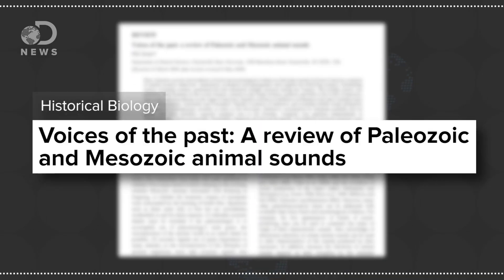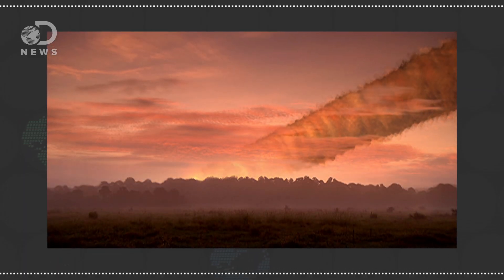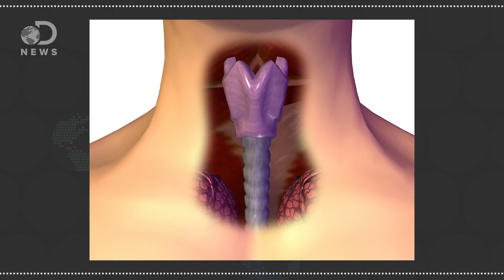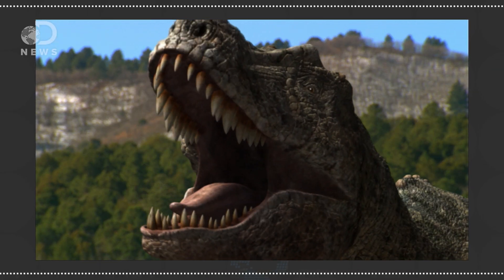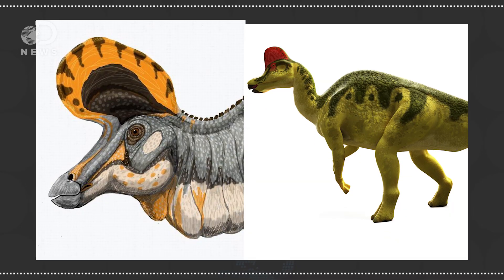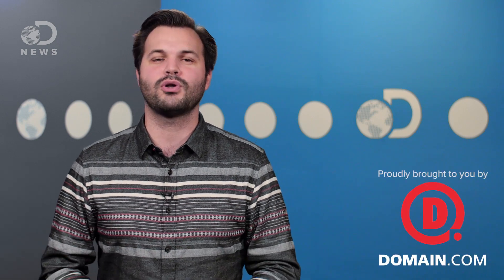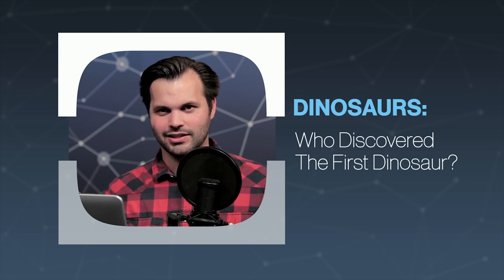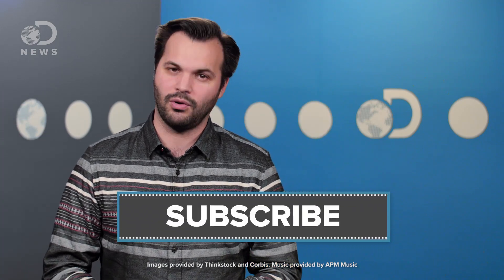What Did Dinosaurs Really Sound Like?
In movies like Jurassic Park dinosaurs roar, but what did they sound like based on archeological evidence?

The Animals Hiding in a T. Rex’s Roar
“If you made it to the recently re-released 3D edition of Jurassic Park, you’re going to hear a dreadful sound that terrified audiences two decades ago. Tramping through the rain and the mud, the tyrant lizard bursts onto the screen and bellows a soul-shuddering shriek.”

How Did Dinosaurs Communicate?
“Dinosaurs definitely didn’t have email and text messages to keep in touch with friends, but scientists are quite certain that there was dialogue among the beasts.”